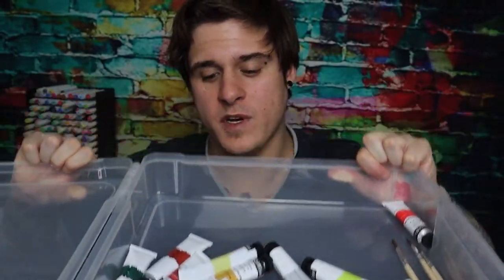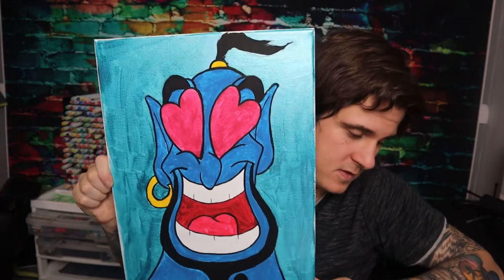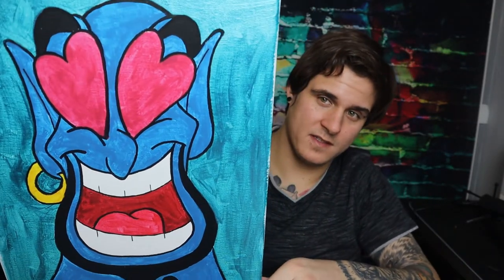THE CHEAPEST ACRYLIC PAINT known to man!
WADDUP! This is The cheapest Acrylic paint known to man. The cheapest Acrylic paint that I found at The Home good store, way in the back and let me tell you. I have never used such poor quality paint. I am no pro, but I know crap art products when I see them lol So i thought I would make a video about it.

LINKS TO MY OTHER TOOLS!

POSCA PAINT MARKERS

My Camera! - Canon EOS M50,

Best Tripod for Artists, or anyone really

My lighting set up for youtube

Rode Video mic

main medium- Ohuhu Alcohol based markers 72 set

MY favorite blending card stock paper